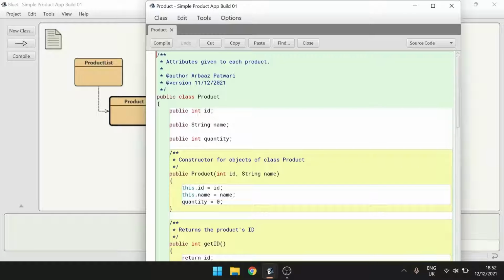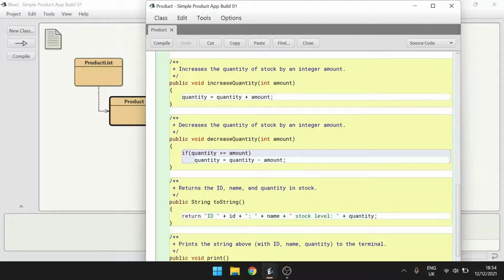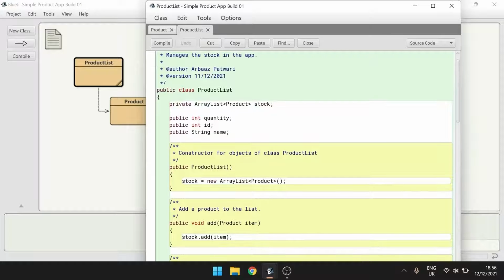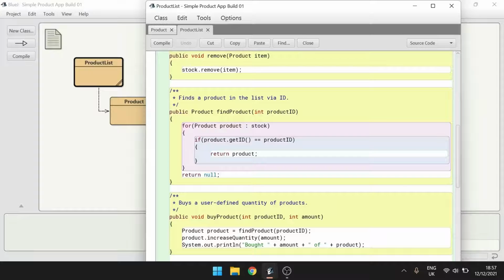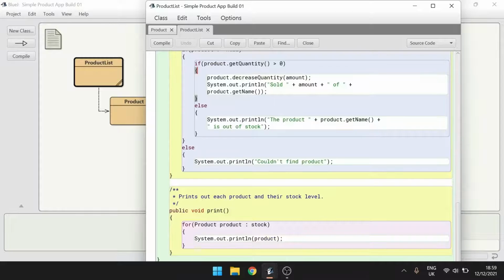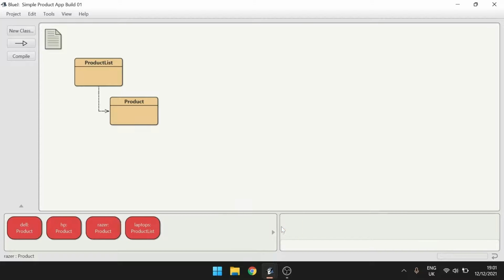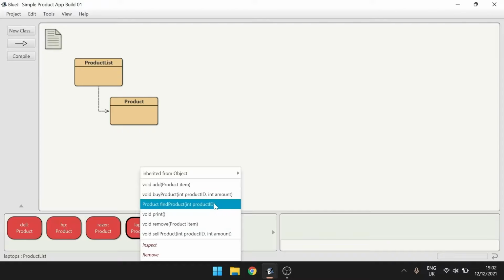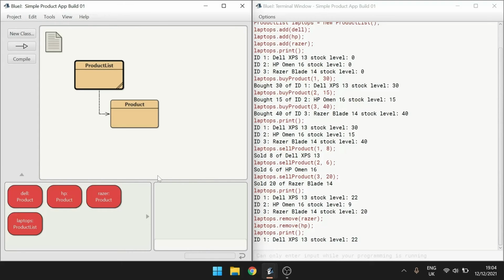How to Make a Simple Product App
This is how I made a simple Product app with Java, using the BlueJ IDE. It allows me to buy/sell products and add/remove them to an array.